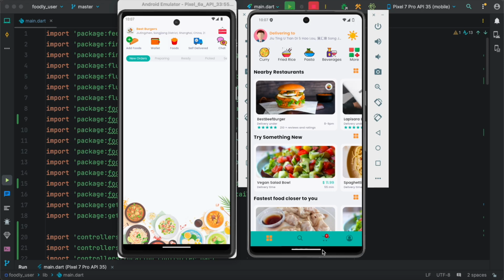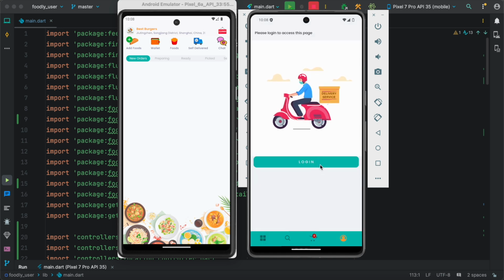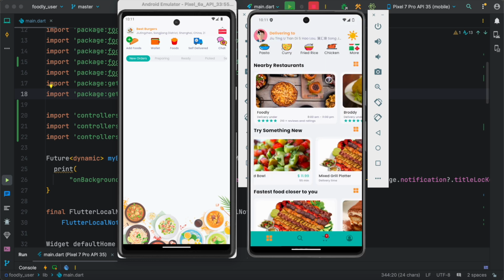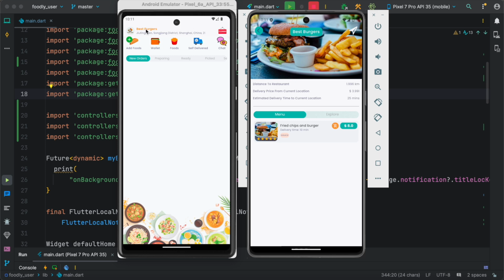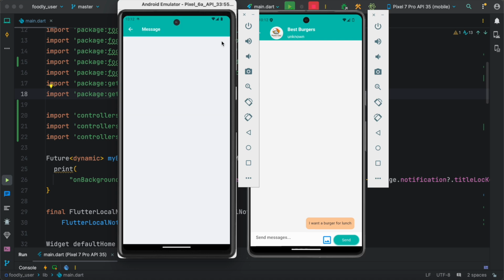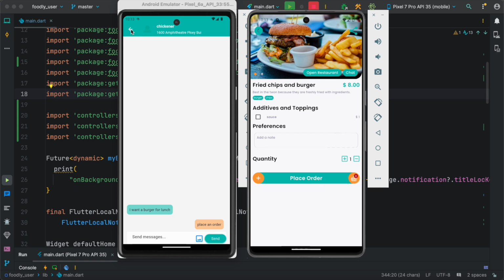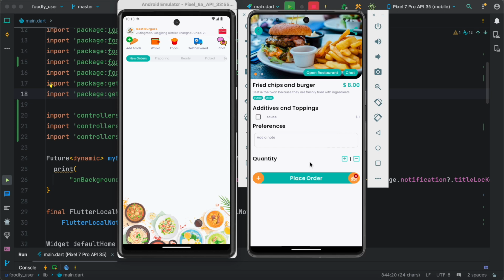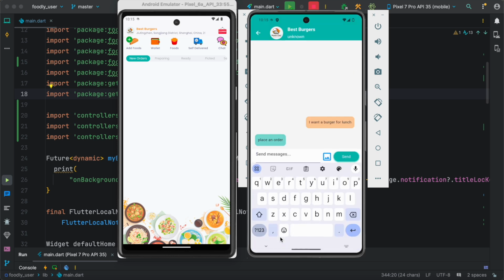Flutter Multi Vendor App Chat Between Users and Vendors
Here is our Multi vendor app with chatting.This is a chat between users and vendors.
Learn about our excellent course
Flutter Multi Vendor App (includes chat)